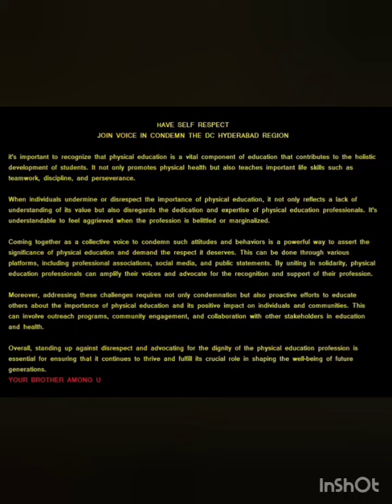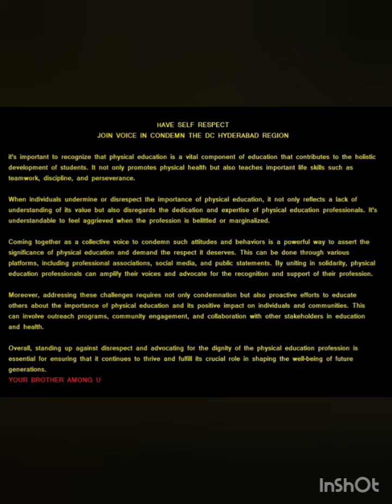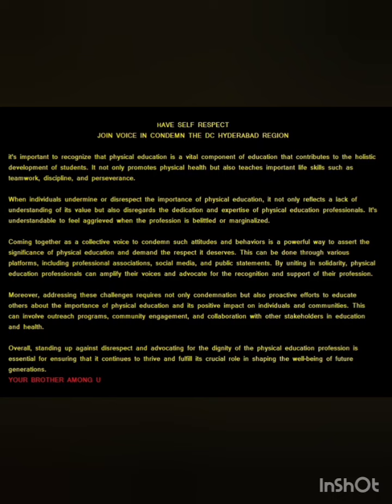HAVE SELF RESPECT RAISE UR VOICE IN CONDEMN THE DC HYDERABAD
Document from Kvdprasad